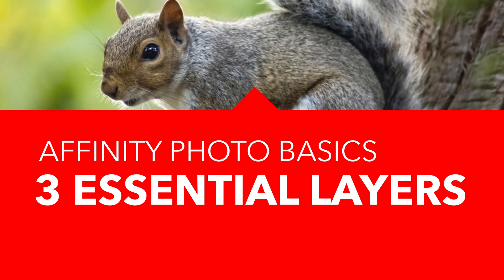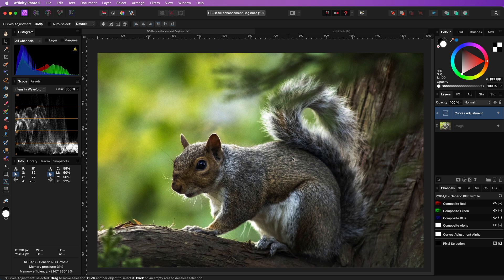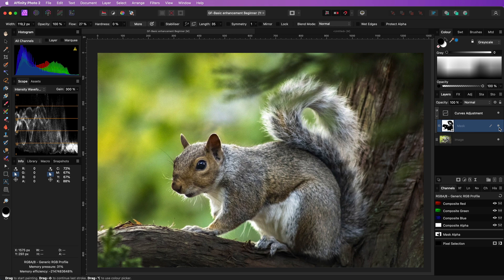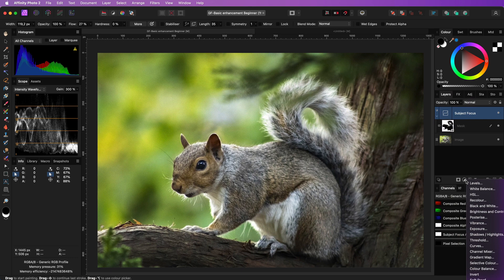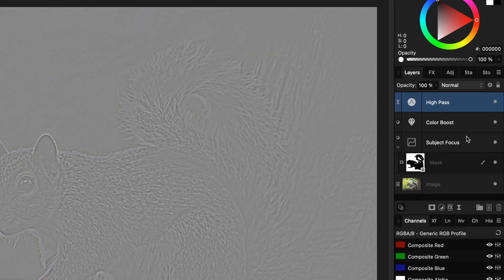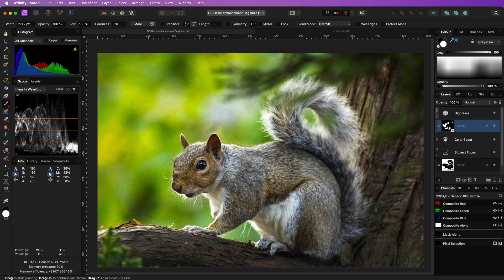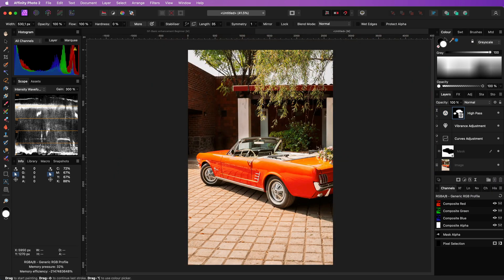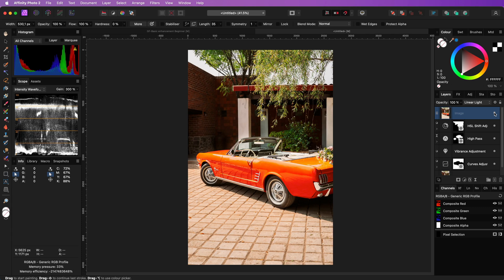3 Essential Layers to enhance your images - Affinity Photo Beginner Level tutorial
If you're eager to take your photography or graphic design skills to the next level using Affinity Photo, you're in the right place. In this video, I'll show you how to use three must-have layers to make your images truly shine. Whether you're a seasoned pro or just starting out, have a look at the applied adjustments to get inspiration.